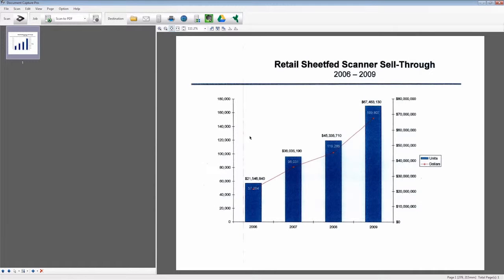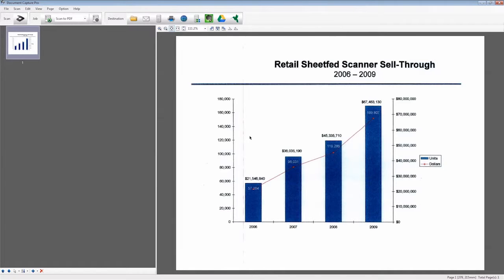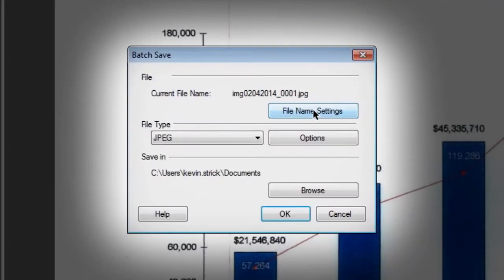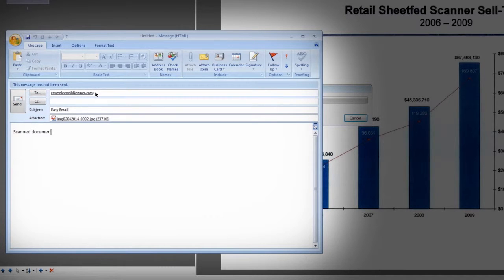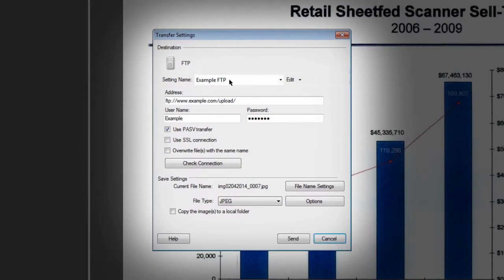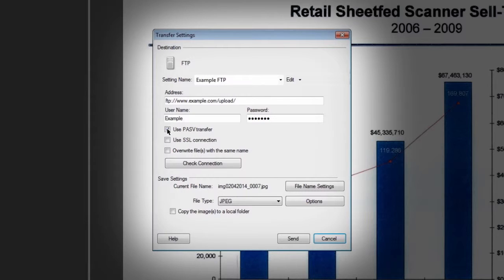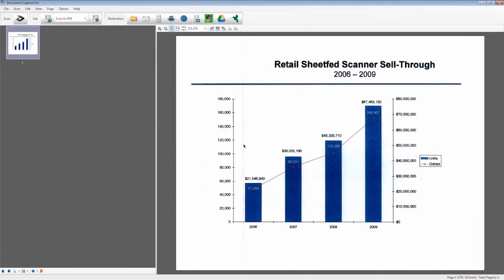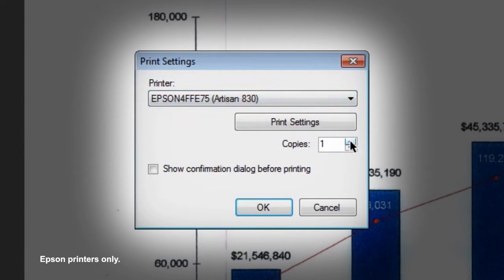Epson Document Capture Pro Tutorial #3 - E-mail, FTP and Printer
Document Capture Pro Tutorial #3 - E-mail, FTP and Printer